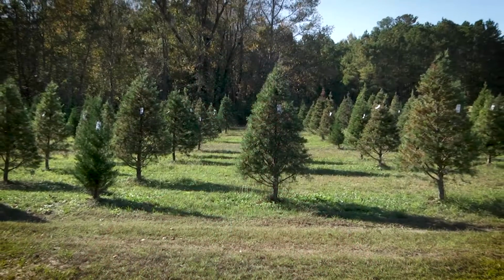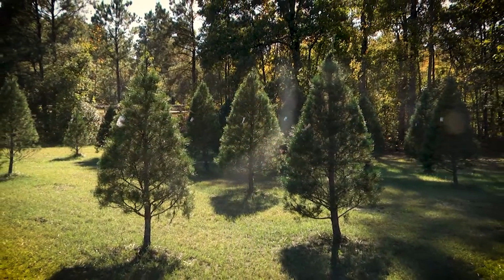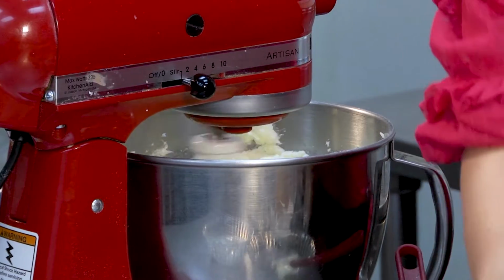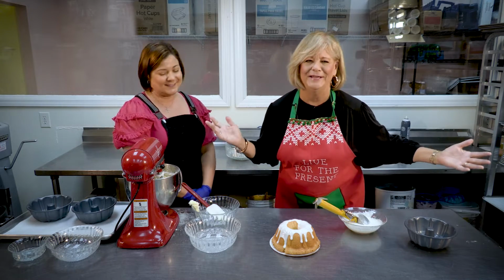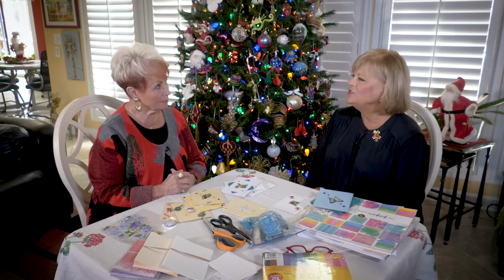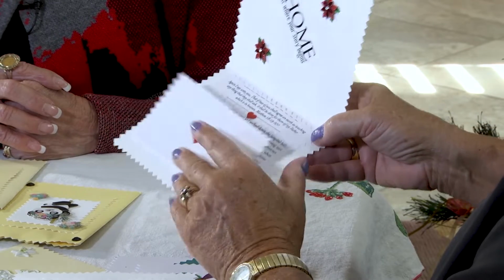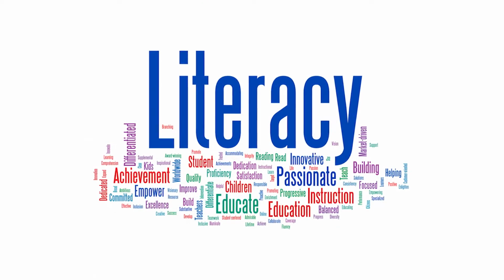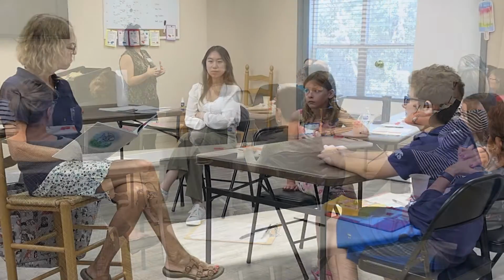IO Dec 2022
As we wrap-up another year on HTC Inside Out we're happy to feature Lauren Booth from our own local, Booth's Christmas Tree Farm and then visit with Marsha Taylor from the Trestle Cafe & Bakery who shares her recipe for a holiday pound cake.  Jo Ann Junk is a local greeting card designer who has a great gift and  we learn how we can share the gift of literacy from Cheryl Mathieu with the Horry County Literacy Council. We also  feature our last three performaces from this year's WAVES of the Future concert.  It's all here on HTC Inside Out and we wish you all a Merry Christmas and Happy Holidays!